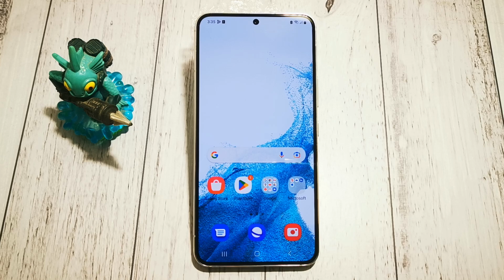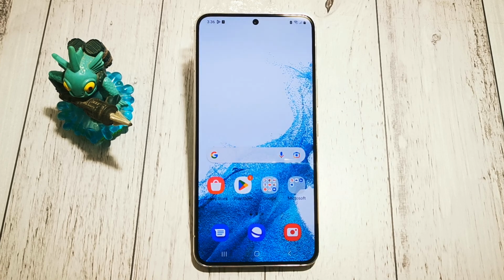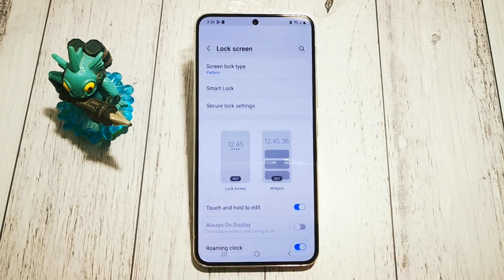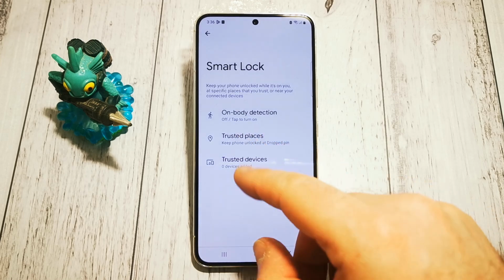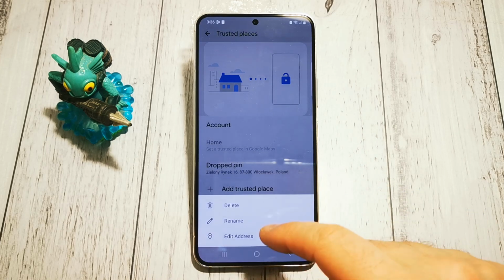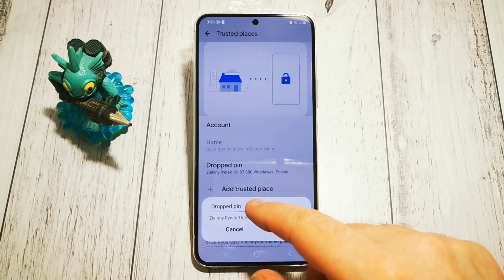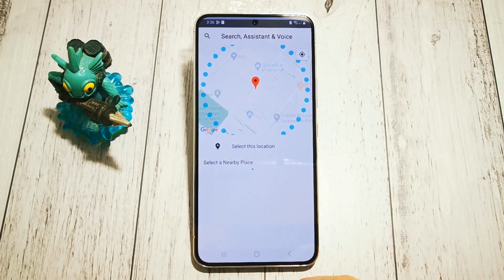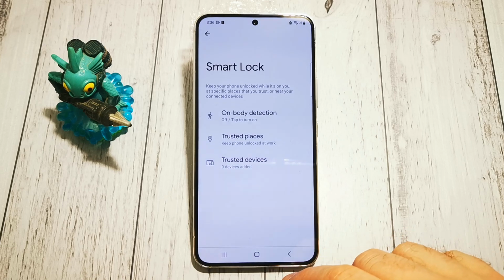SAMSUNG GALAXY S22: How to change trusted place in smart lock | Quick Guide